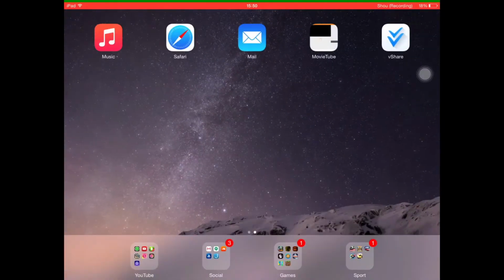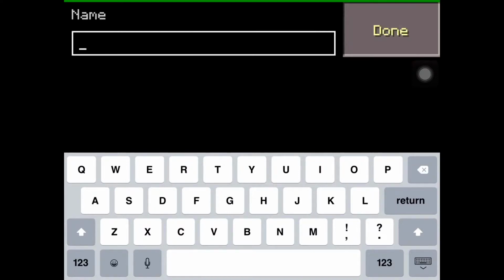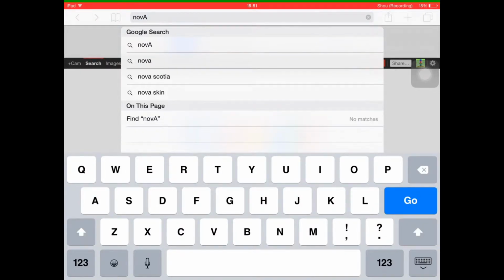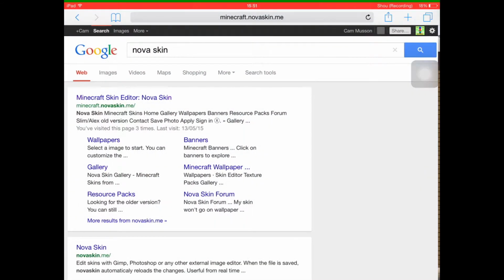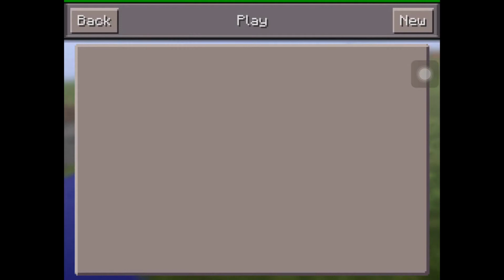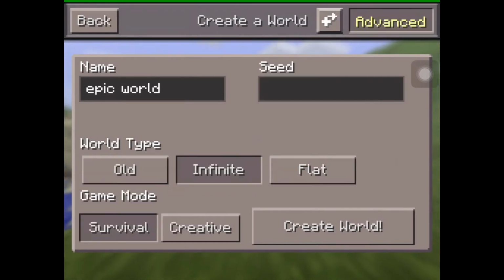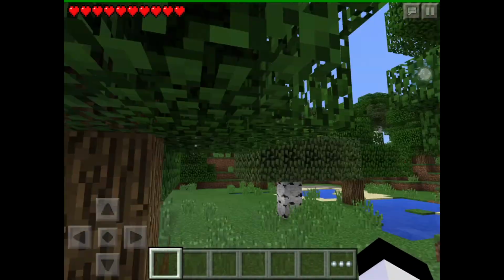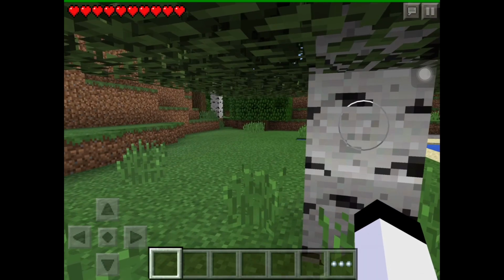How To Get A Custom Mine craft P.E Skin